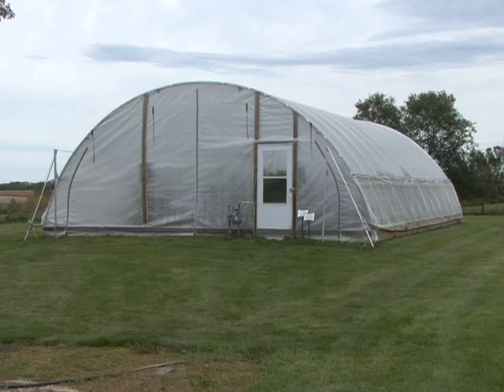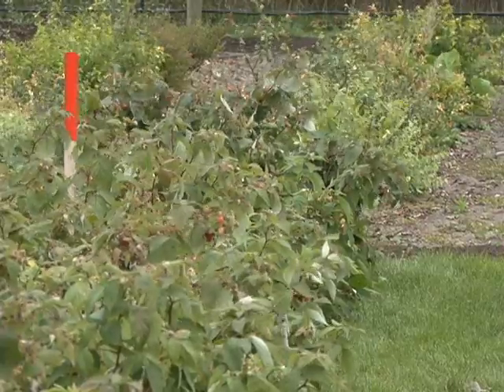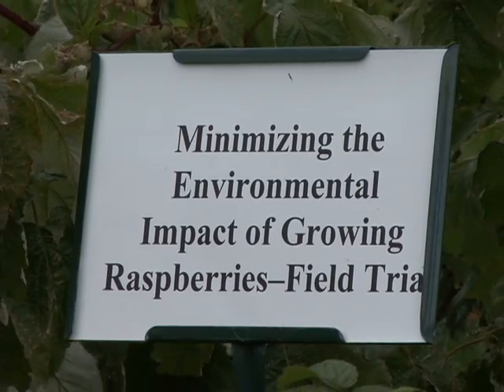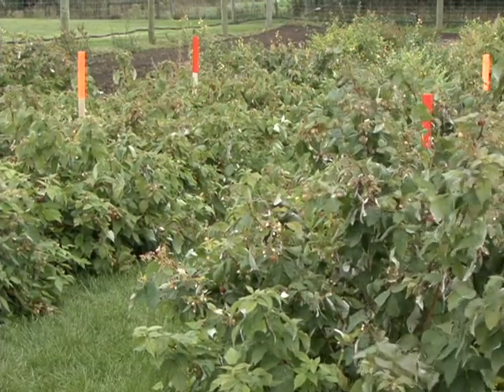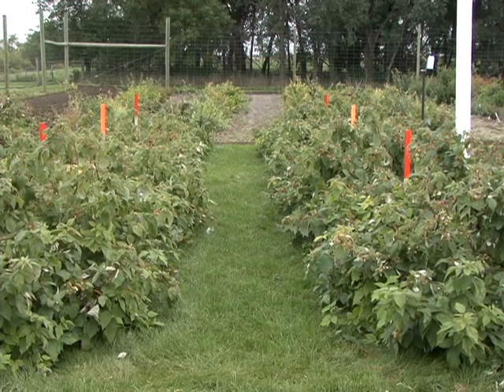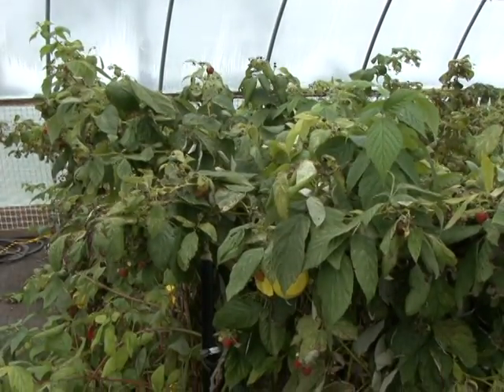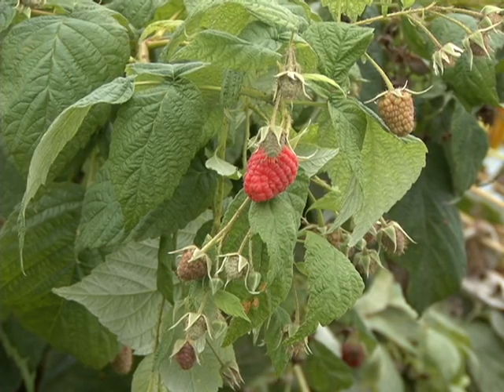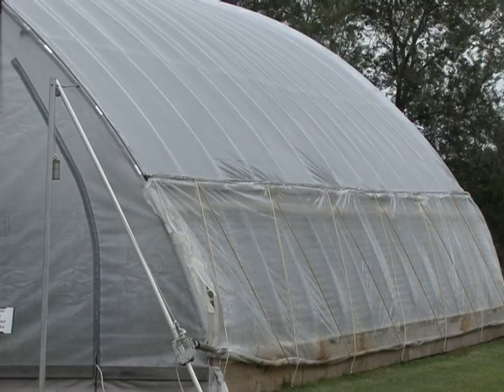Green Book: Steve Poppe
Steve Poppe is a scientist at the University of Minnesota West Central Research and Outreach Center in Morris. As part of his 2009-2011 Sustainable Agricultural Grant from the Minnesota Department of Agriculture, Steve looked to eliminate fungicide use while growing raspberries. Watch this video clip to hear about his results to date.